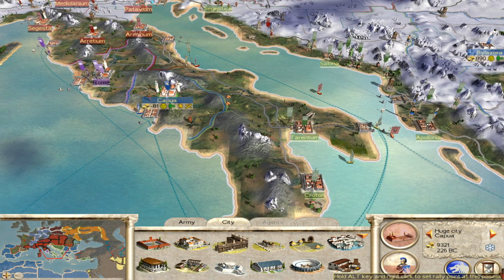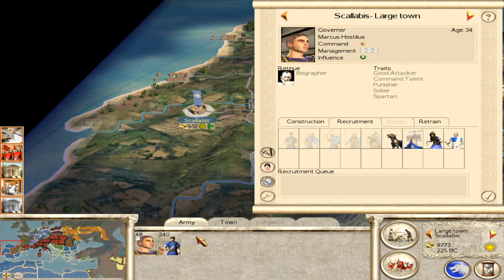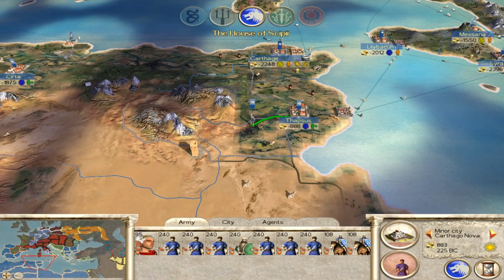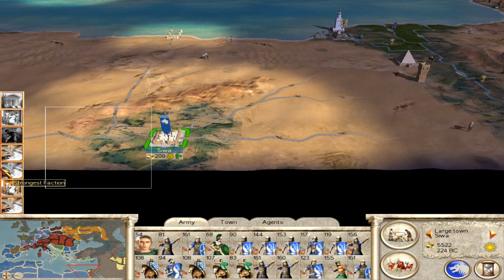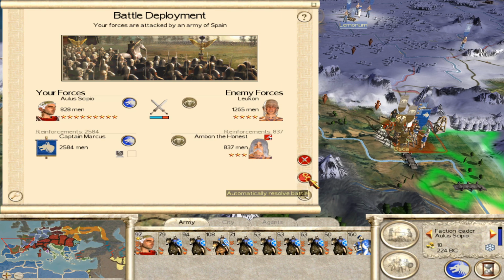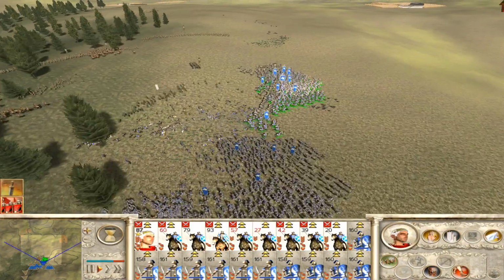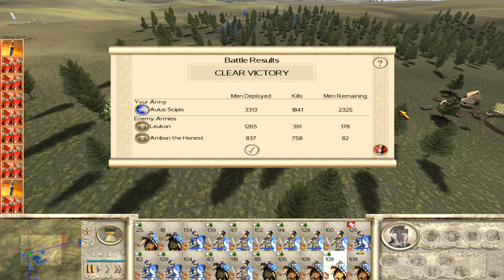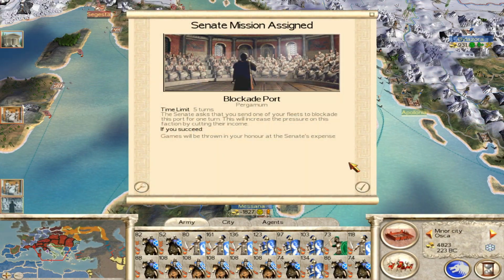'The Doom of Spain' - Rome Total War Scipii Campaign (Max Difficulty), Part 27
The enemy factions are dropping quickly now - in this episode we face Spain's last stand and mistakes are made. Meanwhile, a flash flood hits Cirta.

Game version: Rome Total War (Vanilla)
Faction: The House of Scipii (Blue Romans)
Mode: Imperial campaign
Campaign difficulty: Very Hard
Battle difficulty: Very Hard